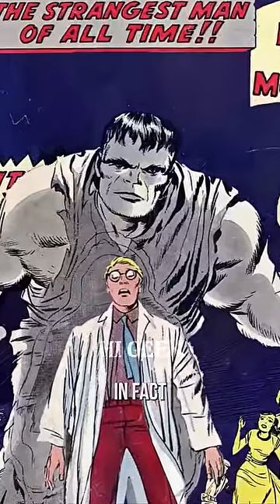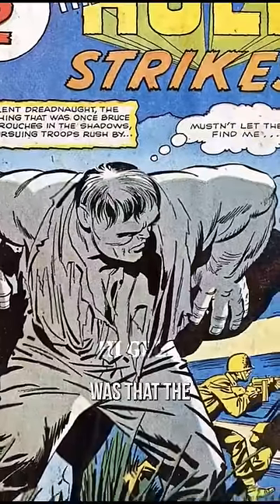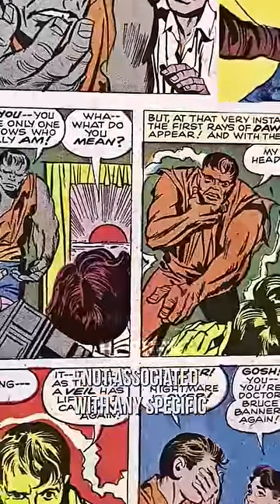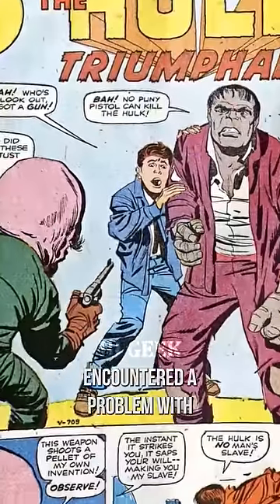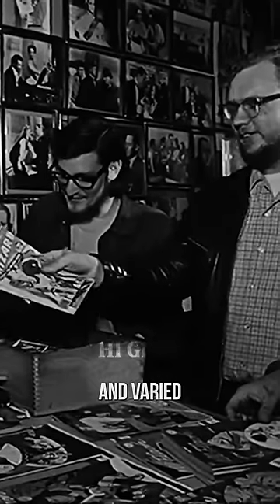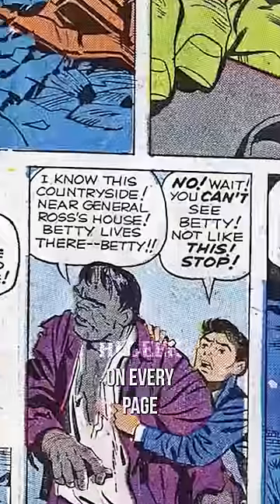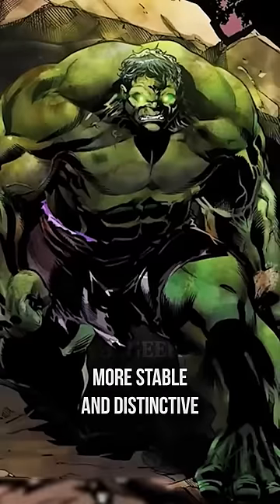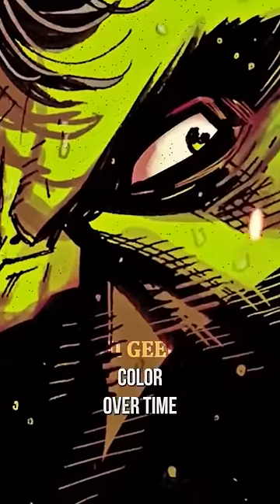How a Printing Error Turned the Hulk from Gray to Green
Explore the creative decisions made by Stan Lee to establish the Hulk as a unique and ambiguous character.